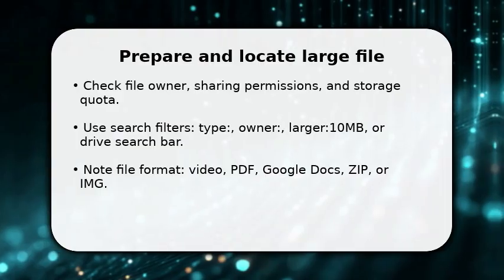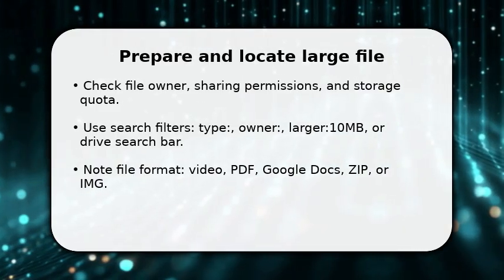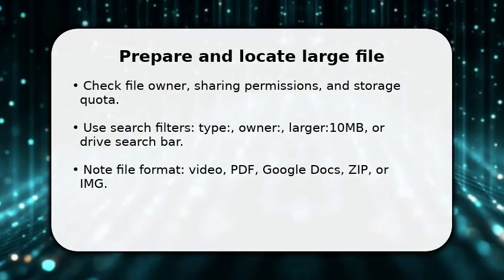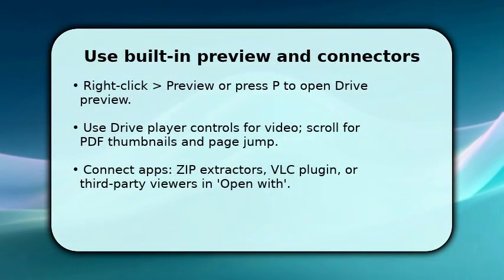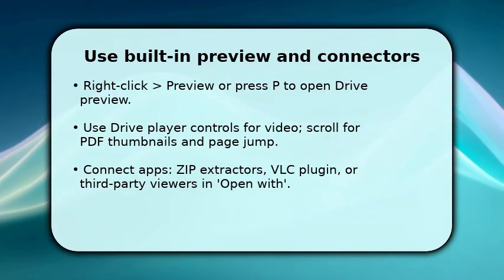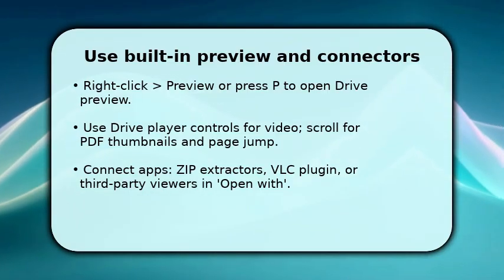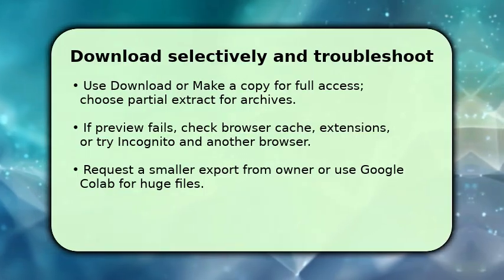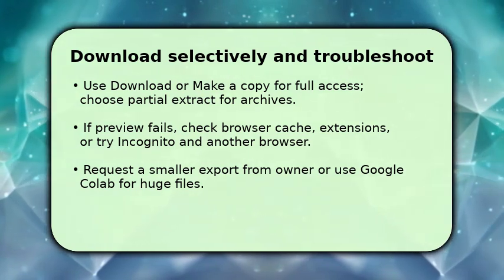How to Preview Large Files in Google Drive (full Guide)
Discover the step-by-step process of previewing large files in Google Drive with our comprehensive guide. Learn how to manage and view extensive documents, spreadsheets, or presentations without downloading them entirely.